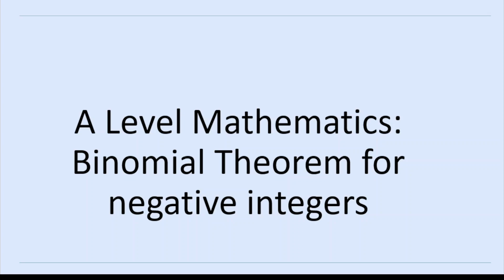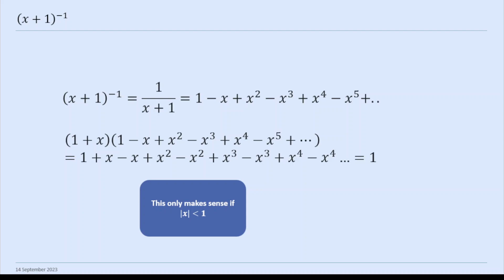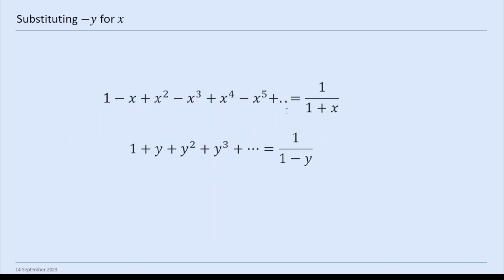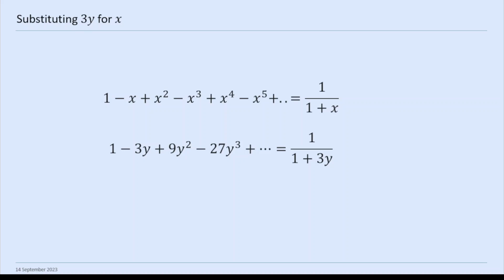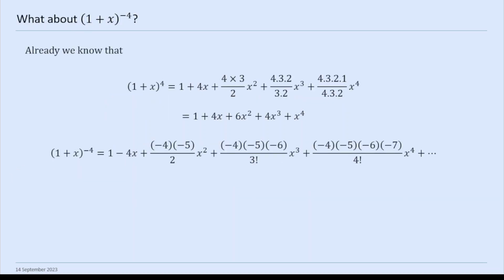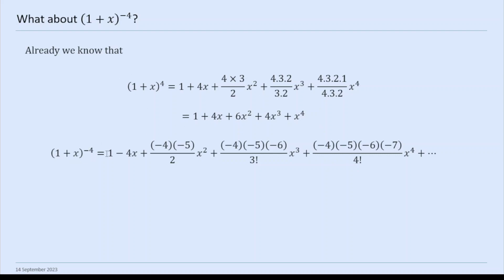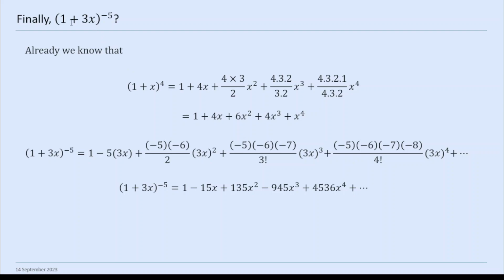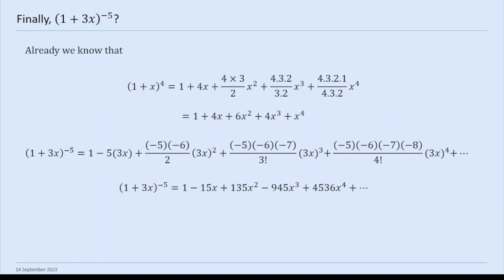A Level Mathematics: Binomial Theorem for Negative Integers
Here we explain the Binomial Theorem for Negative Integers.